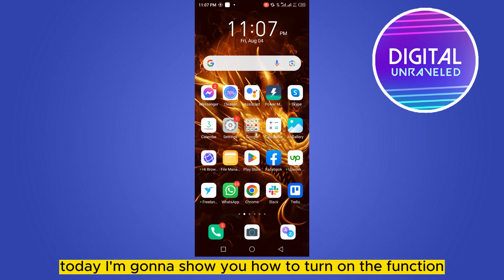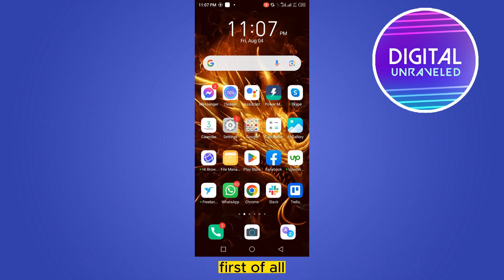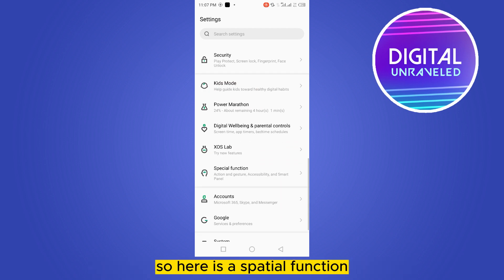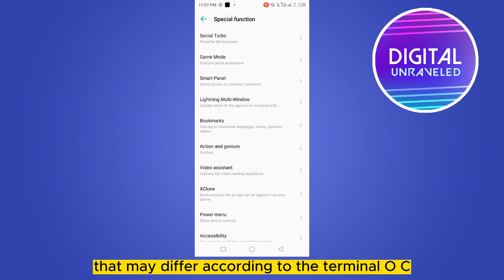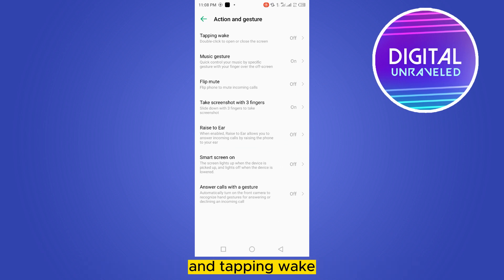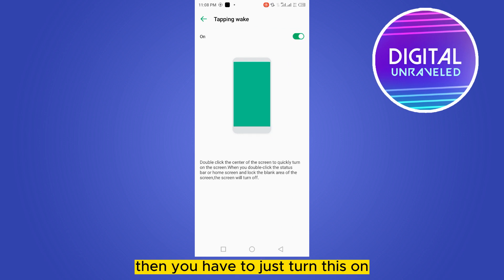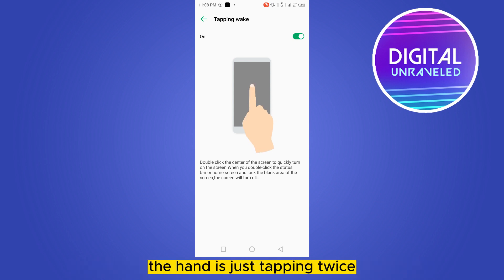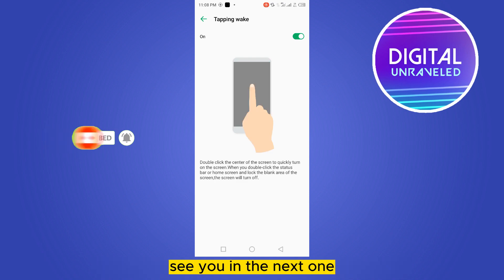How To Enable Double Tap Screen Wake Up On Any Android Device (Easy)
Learn How To Enable Double Tap Screen Wake Up On Any Android Device